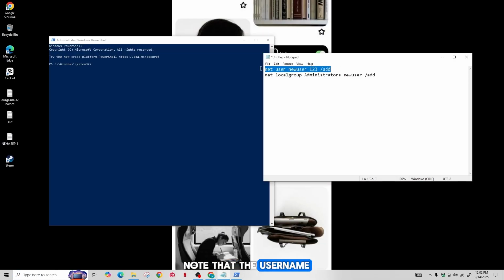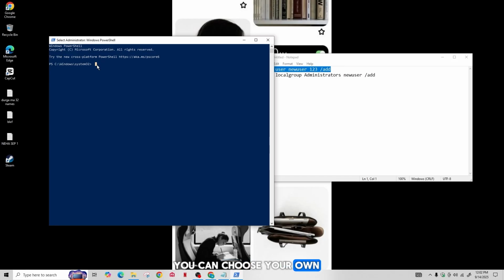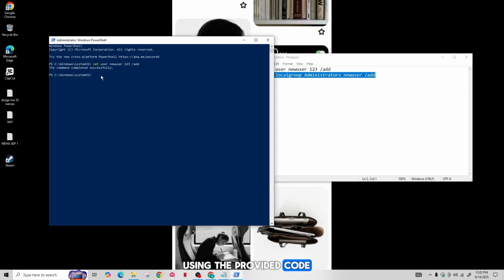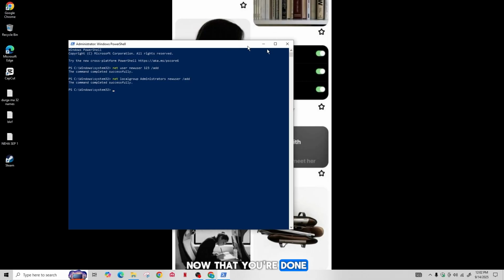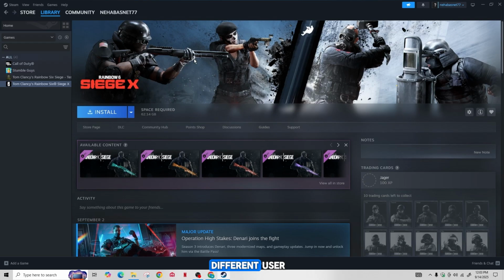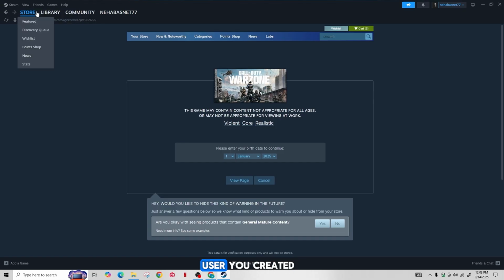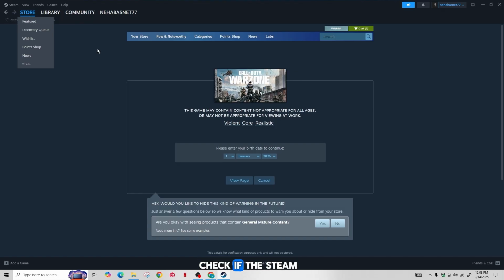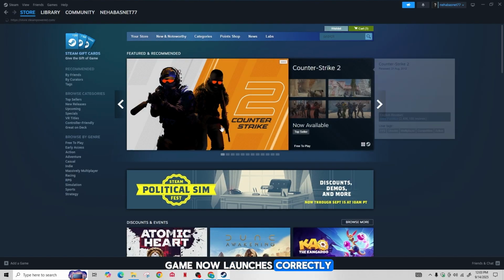How to Fix Steam Games Not Launching! (2025)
Want to fix Steam games not launching in 2025 so you can get back to playing without the “Preparing to launch” or blacklist errors? In this quick tutorial, you’ll learn how to troubleshoot and resolve common launch failures step by step.

You’ll discover how to verify game files in Steam, clear download cache, and update graphics drivers. You’ll also learn to disable conflicting antivirus/firewall settings, run Steam as administrator, and reinstall the game or Steam client if needed.

Chapters
0:00 Introduction
0:12 Steps to fix Steam games not launching